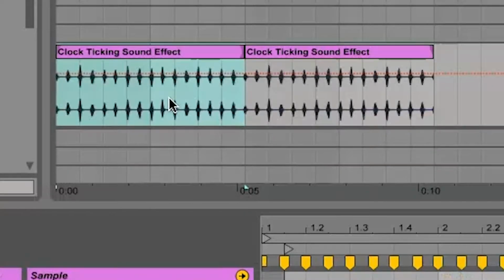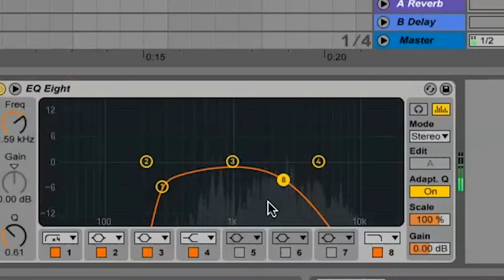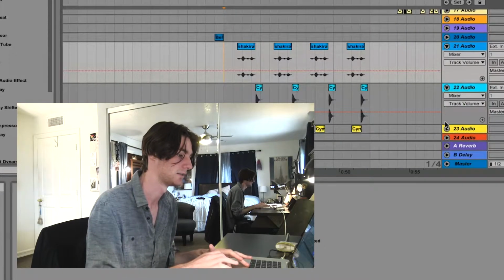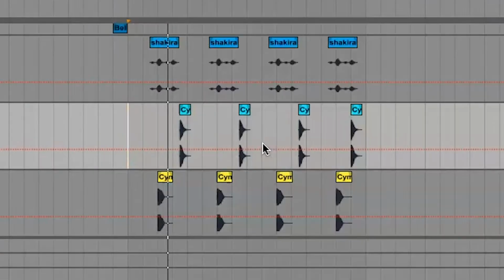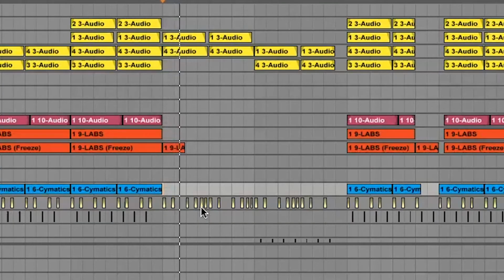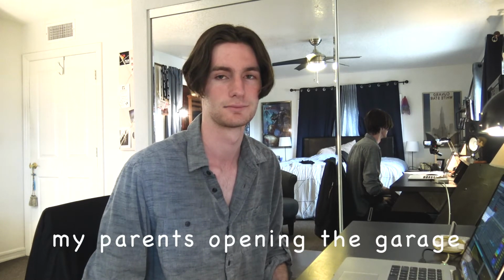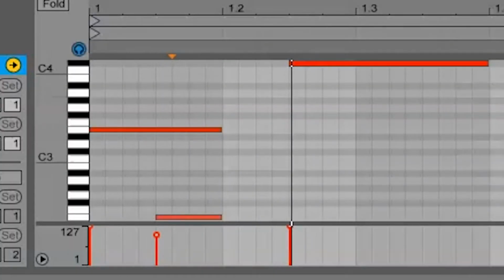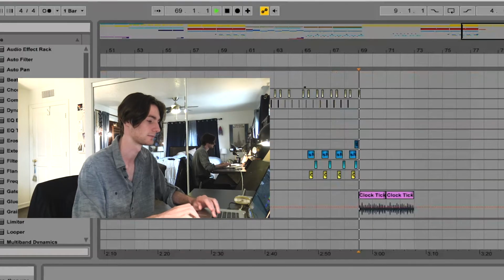How FREAK by Sub Urban Was MADE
i recreate the instrumental to Sub Urban's Freak (feat. REI AMI) and breakdown how the song was made

If you read this far, comment "CLOCK"